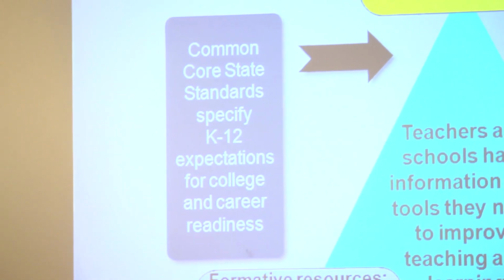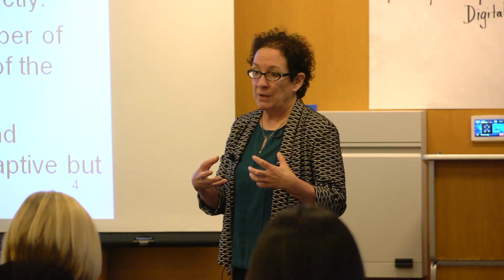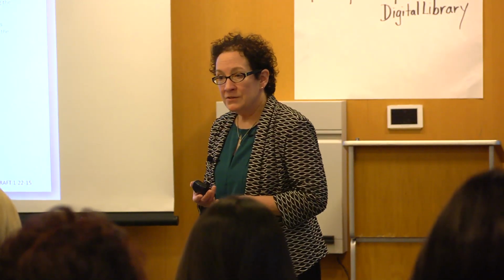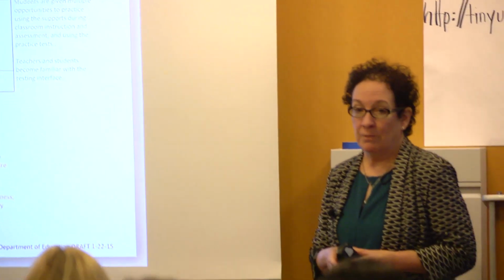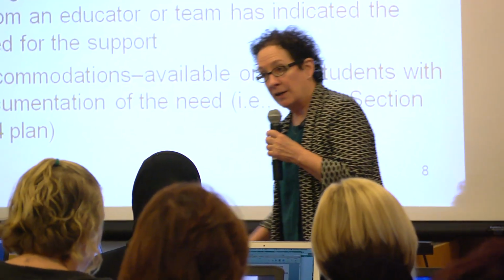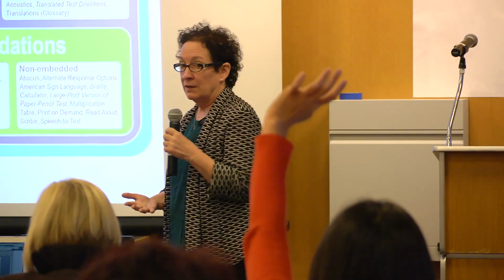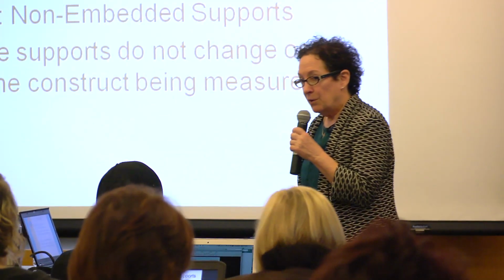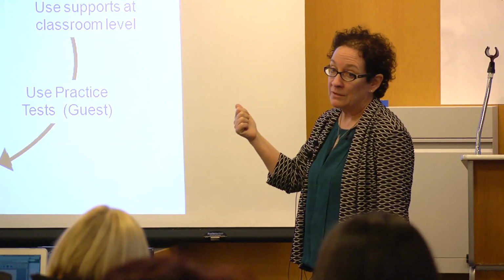Summative Assessments Presentation